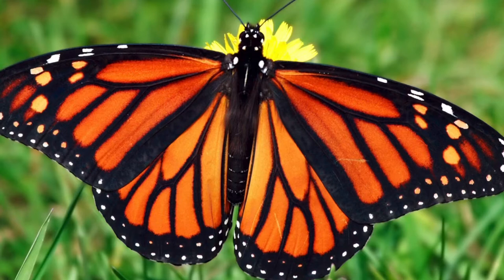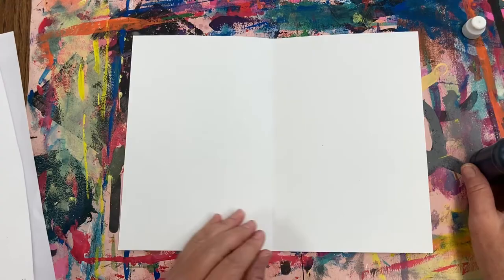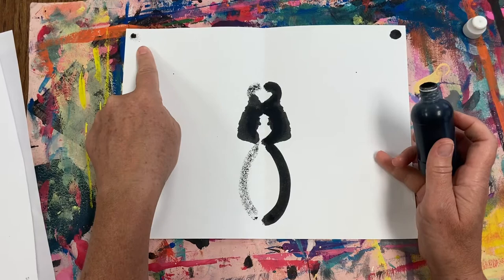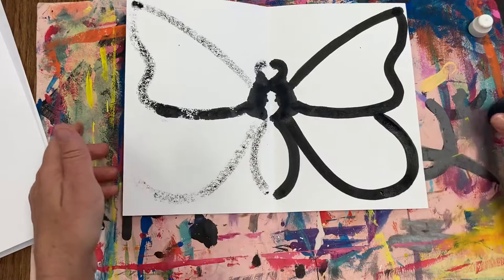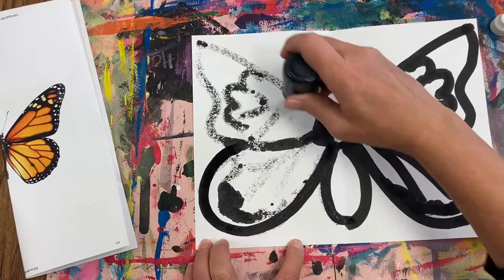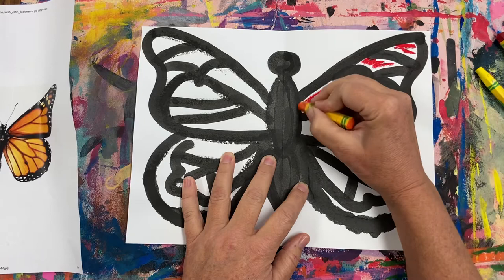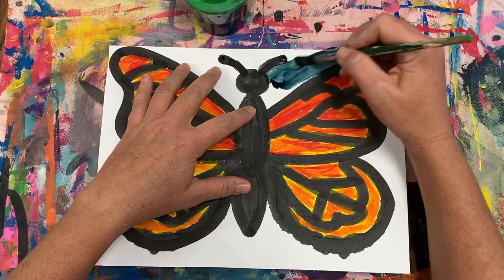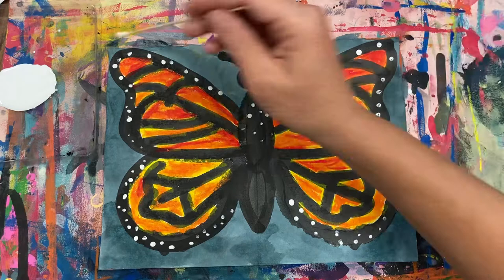Monarch butterflies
Kinder and 1st grade lesson on creating a symmetrical Monarch butterfly.  Lesson inspired by Cassie Stephens